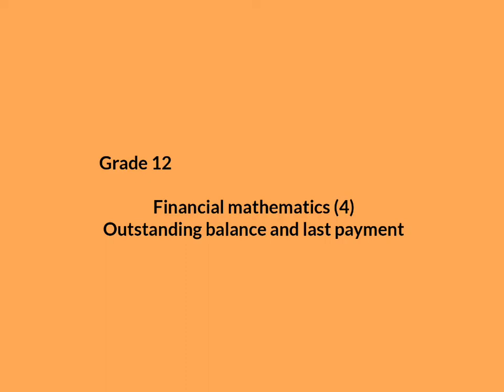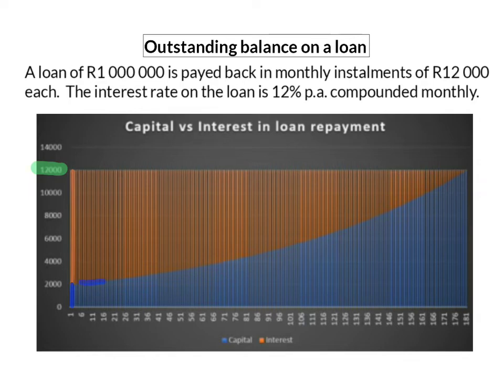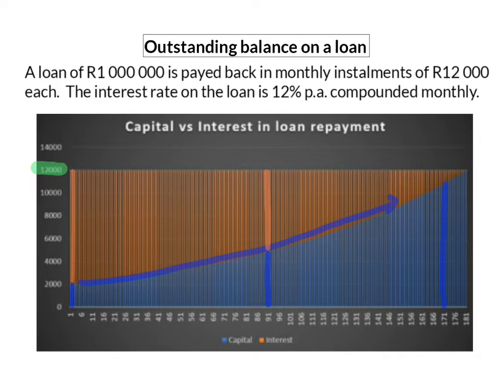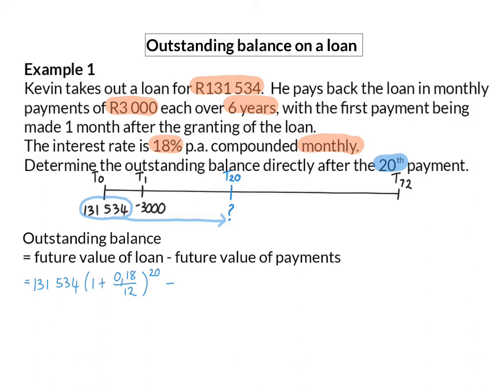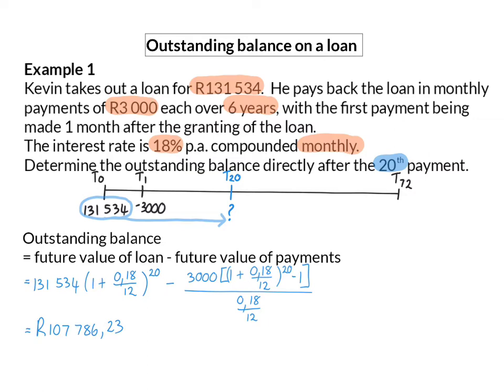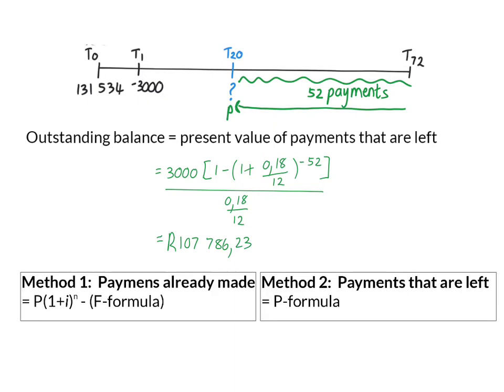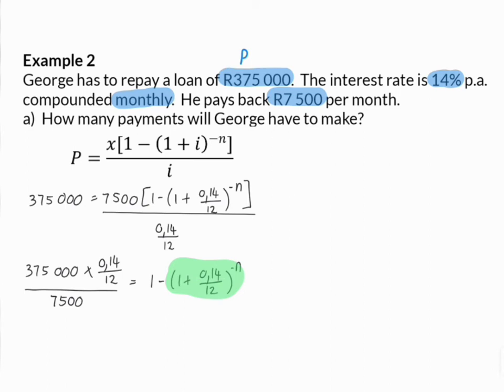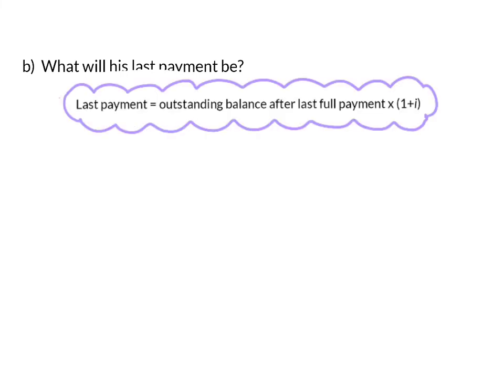04 Outstanding balance and last payment